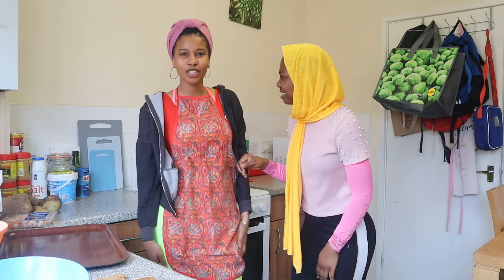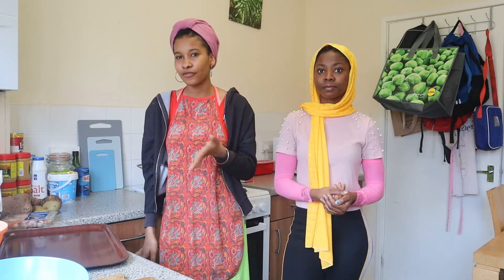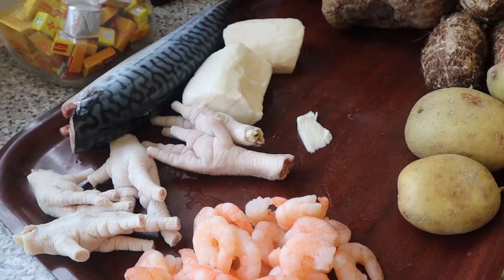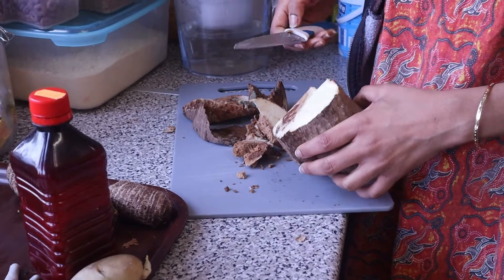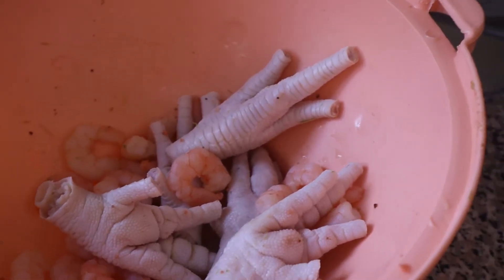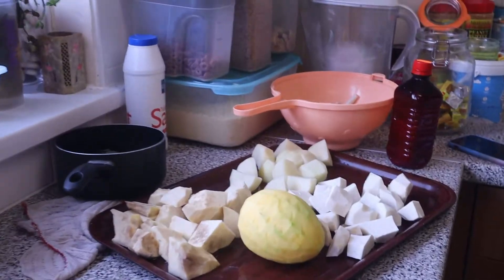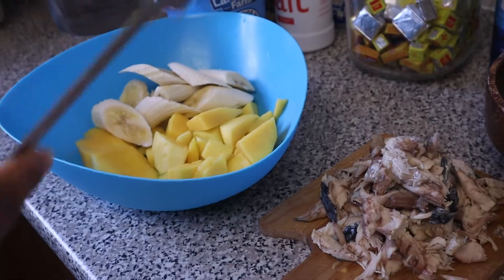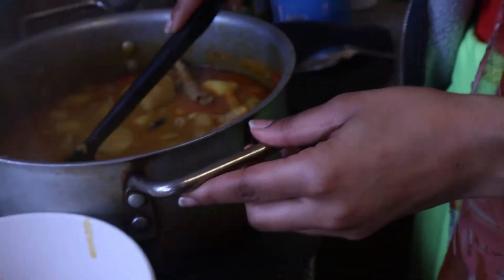StArTiNg OuR oFfCiAl COVID-19 lock down | quarantine with cooking (yabeh)